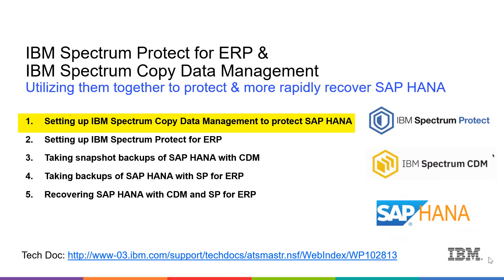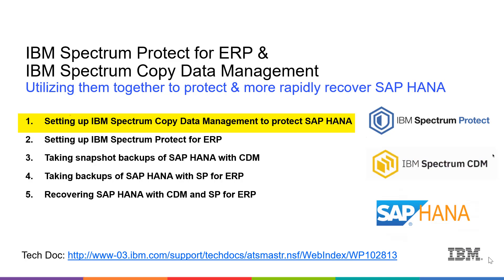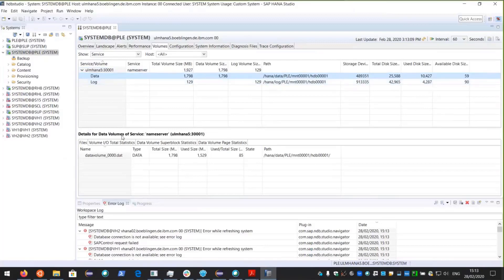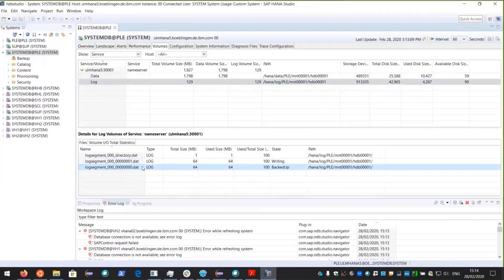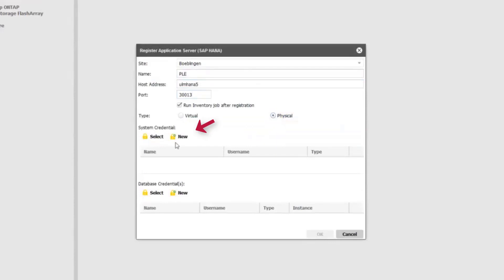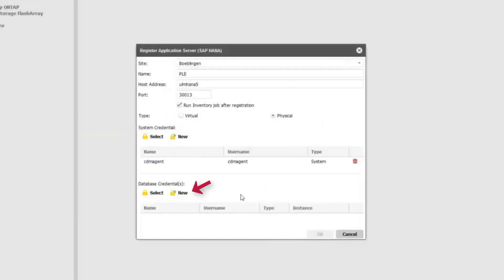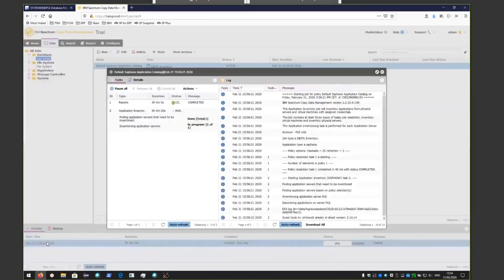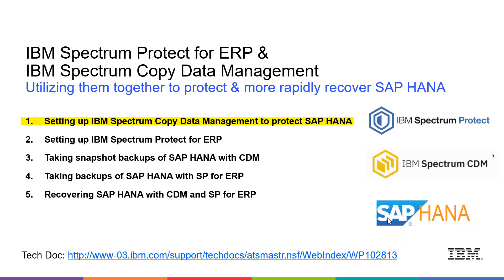IBM SP for ERP & CDM with SAP Hana - Setting up CDM - Demo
Setting up IBM Spectrum Copy Data Management to protect SAP HANA

This is a demo on how to setup IBM Spectrum Copy Data Management (CDM) to protect SAP HANA through hardware snapshots of the data volumes.  It covers how to define a SAP HANA db to CDM, and make sure the hardware that will be creating the snapshot is also setup inside of CDM.

It is the first video in the series covering IBM Spectrum Protect for ERP & IBM Spectrum Copy Data Management and how to utilize them together to protect & more rapidly restore and recover SAP HANA.